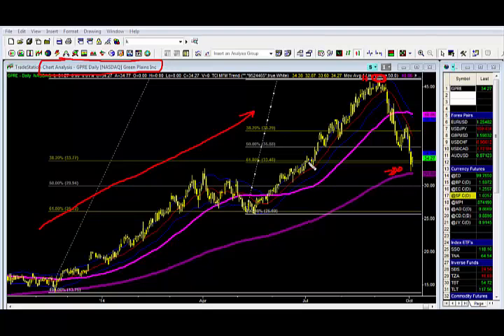Todd's Trading Tips-Potentially Profitable Long Trade GPRE, 10-6-2014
On today's video I discuss a potentially profitable long trade in the stock Green Plains, Inc. (GPRE) - be sure to watch the video for all the trade details. The reward to risk on this trade could be much greater than three to one from the get-go. Have a profitable day and I hope the video helps you in your own trading.